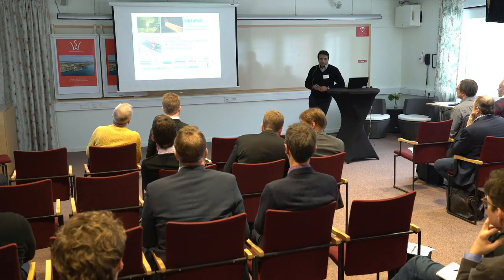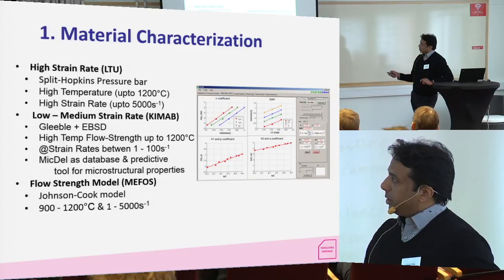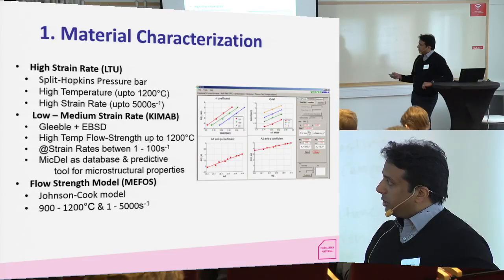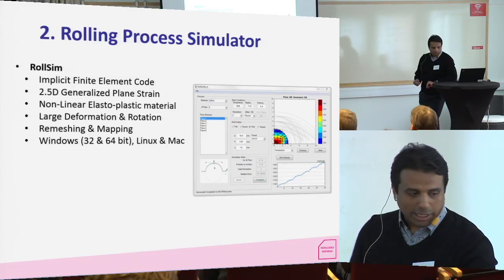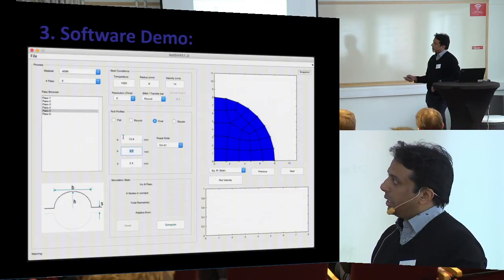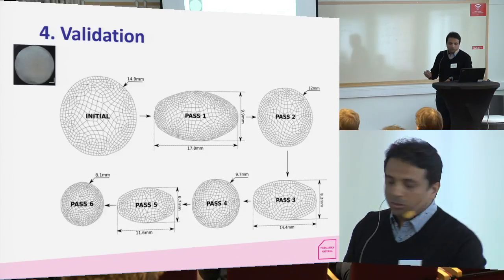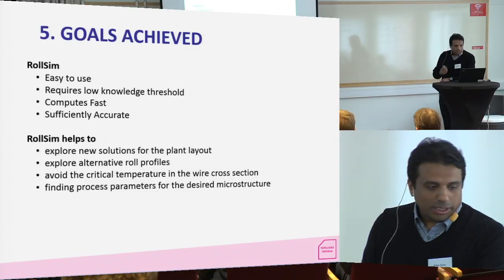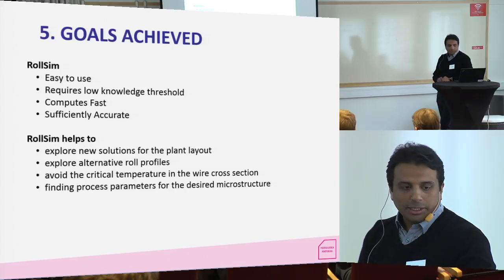OptiRoll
Från programkonferensen Metalliska material 7-8 mars 2017.